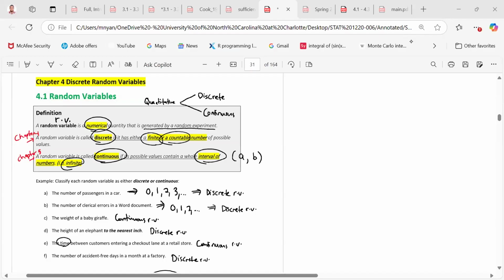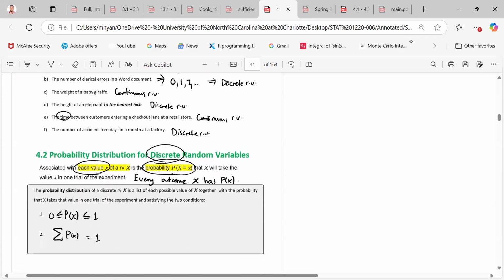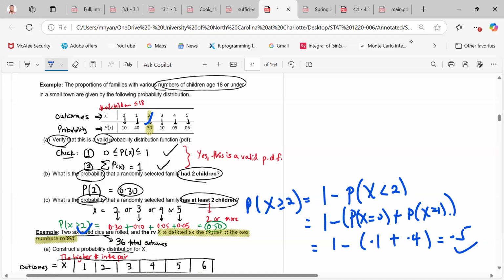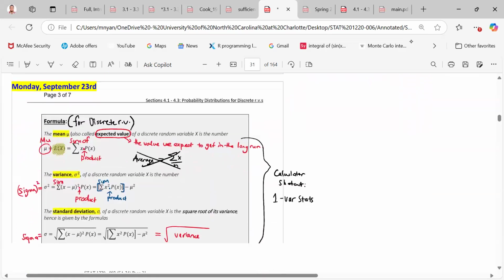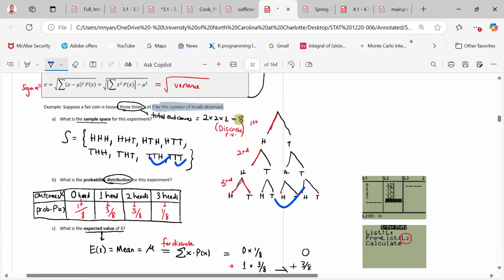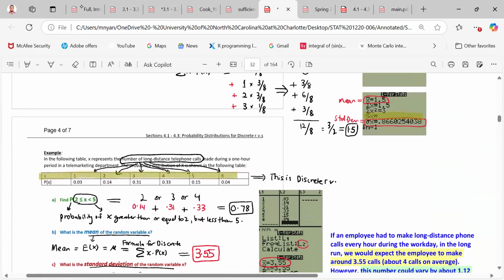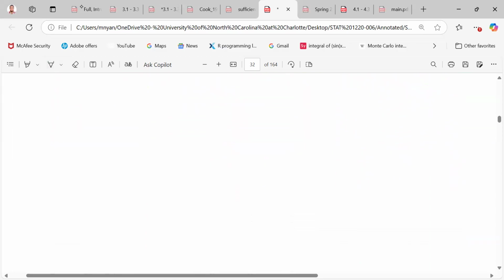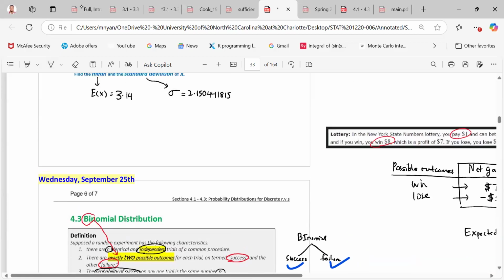Section 4.1-4.2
Random Variables and Probability Distributions